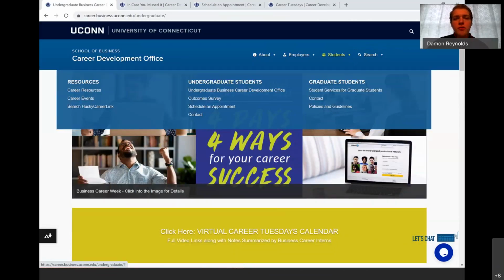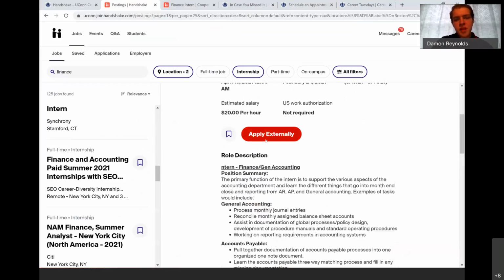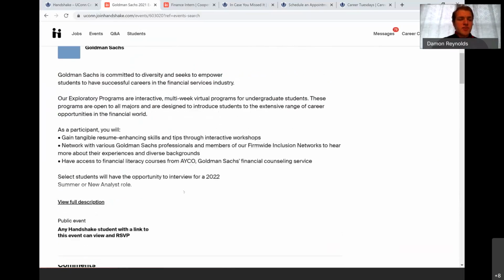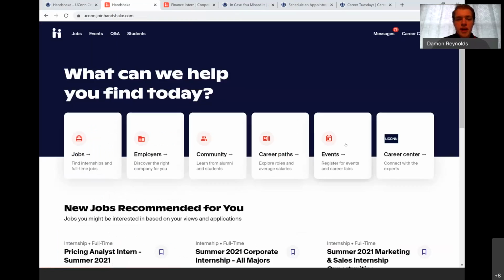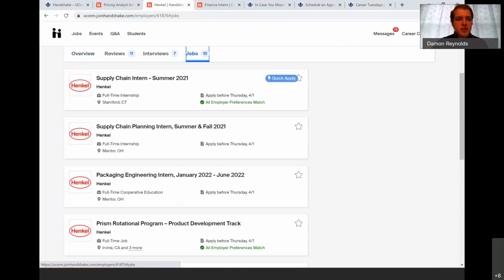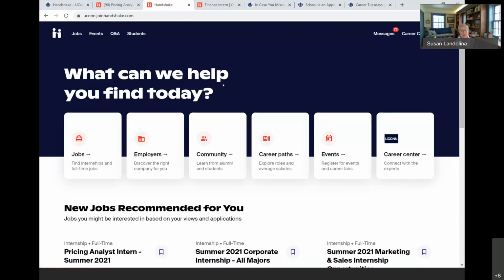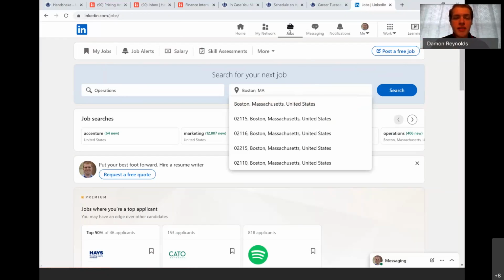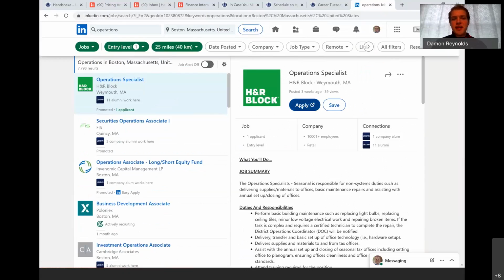AN INSIDER'S PERSPECTIVE- A BUSINESS CAREER INTERN POINT OF VIEW- Build Your Foundation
Learn how to utilize the resources provided by the Undergraduate Business Career Development Office!